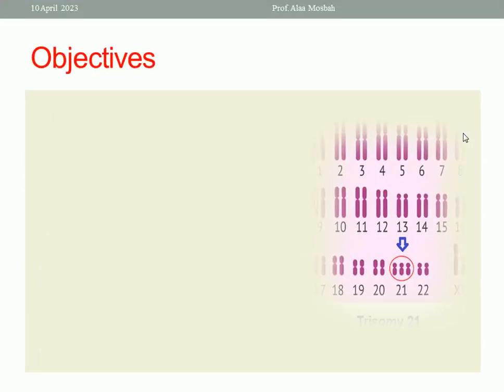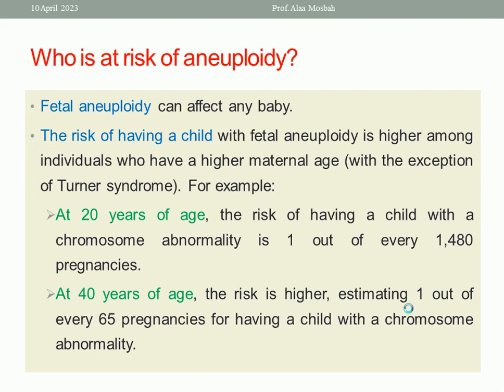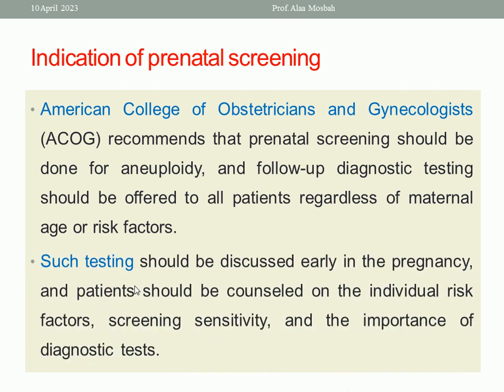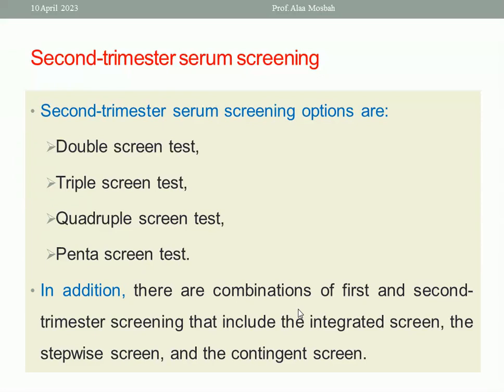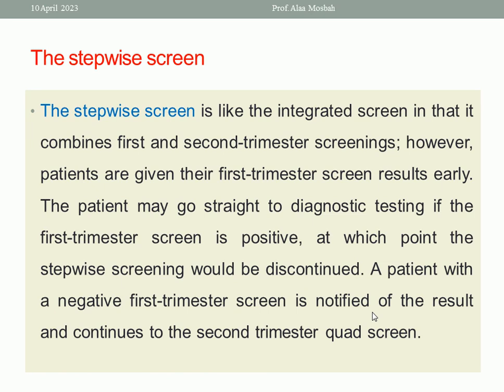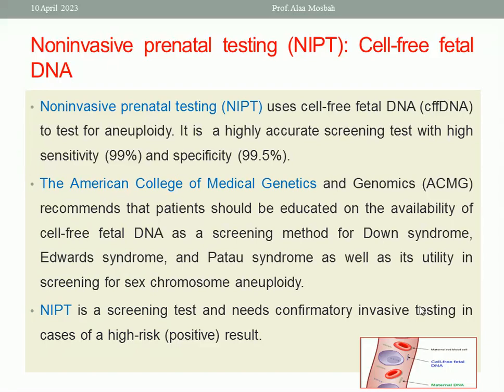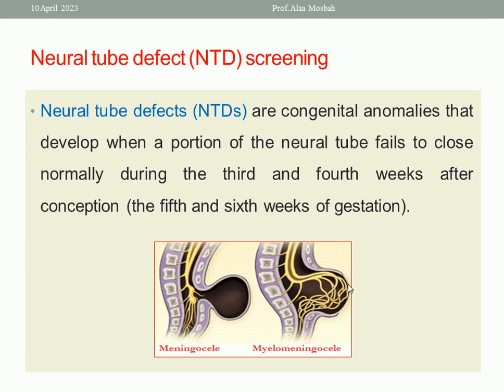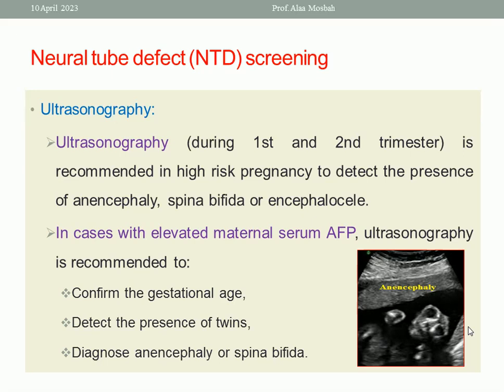Screening for fetal aneuploidy and NTD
Other links belong to me:
 My books on Amazom: